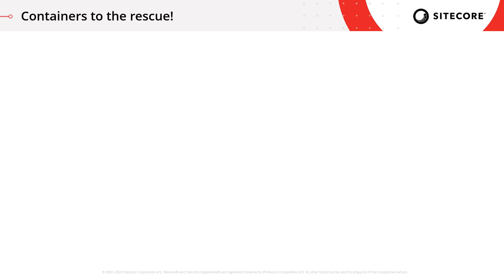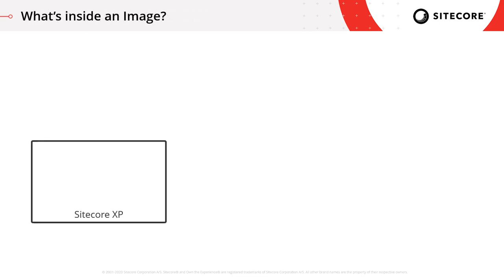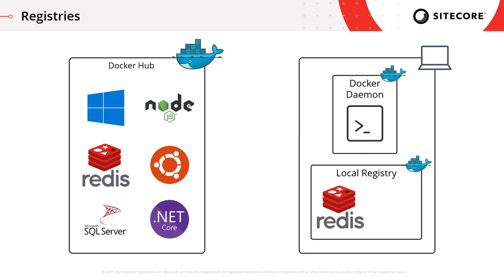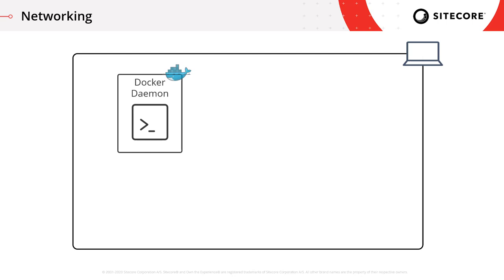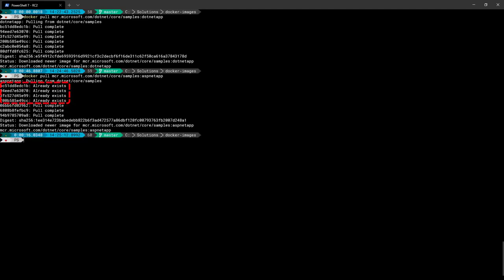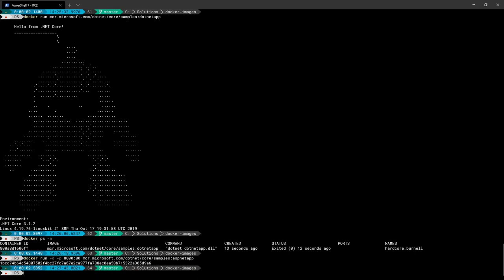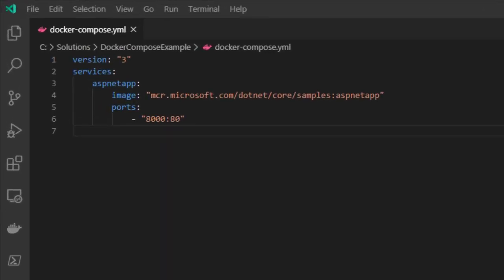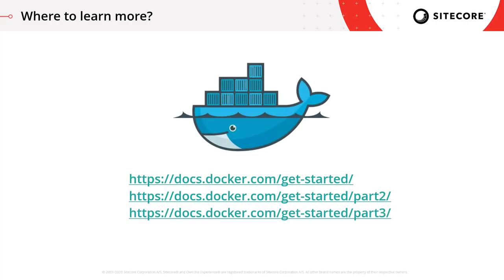Sitecore & Docker Intro | containers | marketing resource management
With Sitecore’s comprehensive container support, developers can address issues of consistency, isolation, and reproducibility.

In the first videdo of our Docker series, Sitecore Technical Evangelist Rob Earlam provides an introduction to what Docker is, and what problems it can help you solve. Rob also demos using the command line to pull some images.

After watching the video, click the link below for a deeper look at an extremely important question in marketing resource management: Are Docker and Kubernetes the right fit for my team?